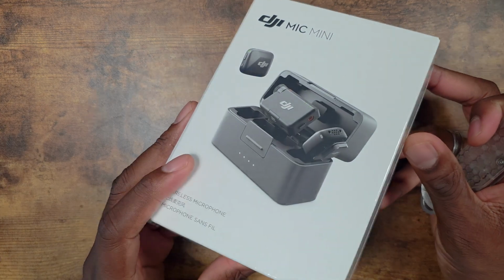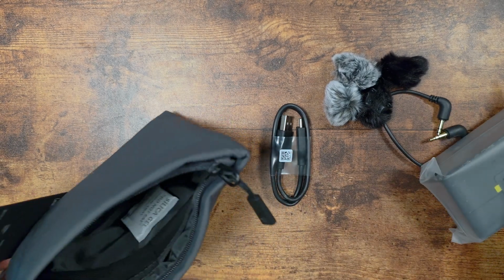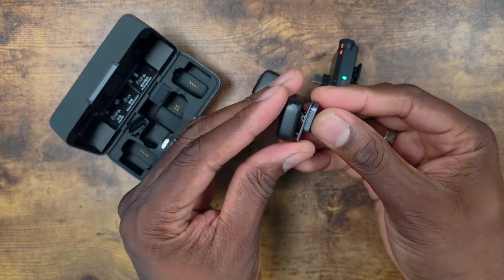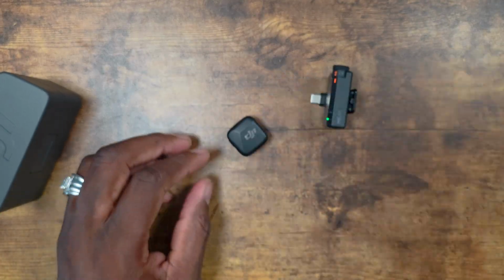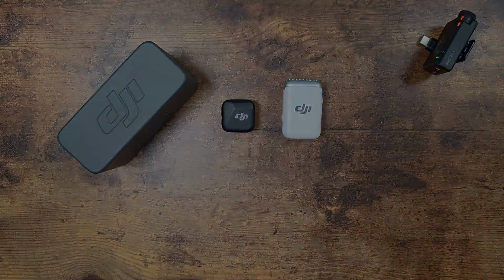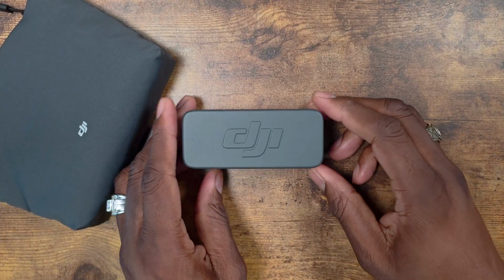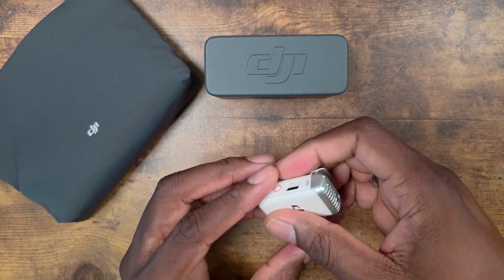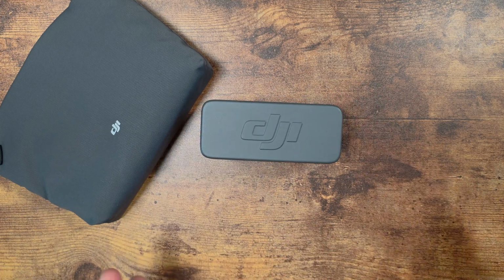DJI Mic Mini Unboxing and Review! BUY IT NOW!!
I thought you might like this great deal from Google Store's Referral Program. Use code REF-XN1SZOTKDP13MAHETJP2OM3 at checkout!